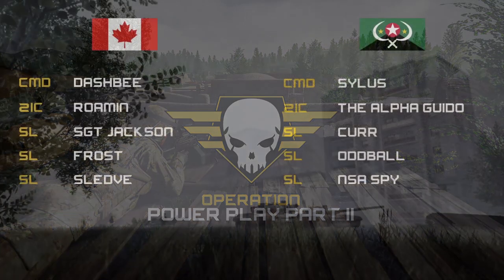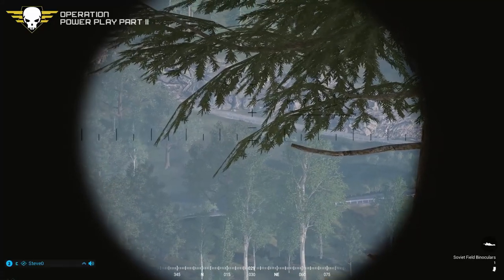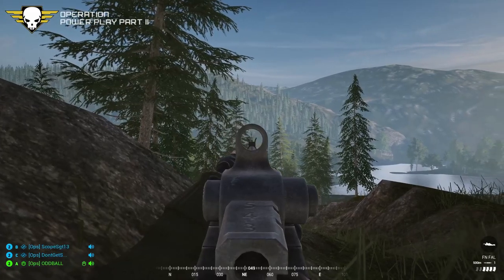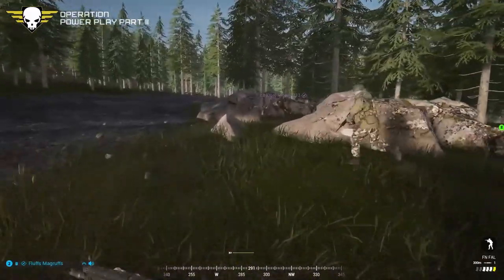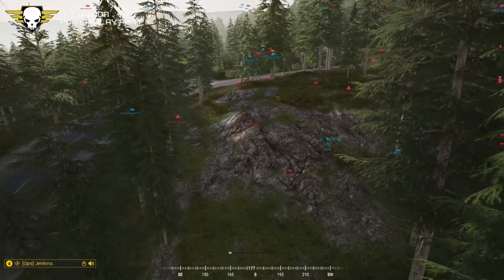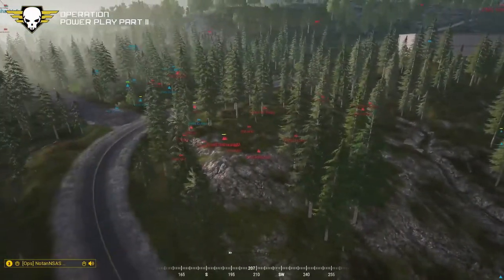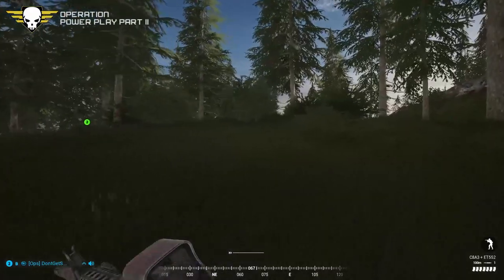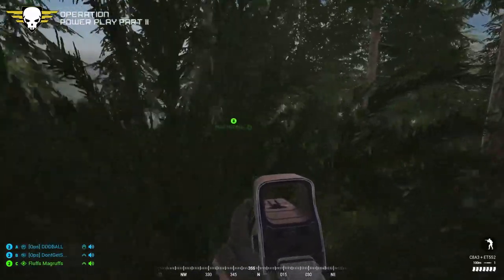Squad Ops | 1 Life Operation: Power Play - Part II 8-1-2020 w/ Wilber PoV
00:00 Intro
05:08 Round 1 - Militia Briefing
08:11 Round 1 - Live
1:01:17 Round 2 - Canadian Briefing
1:04:19 Round 2 - Live